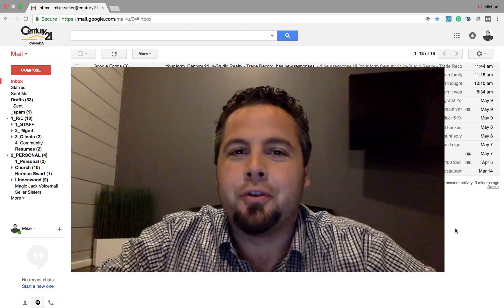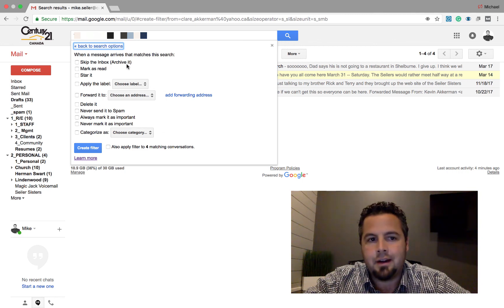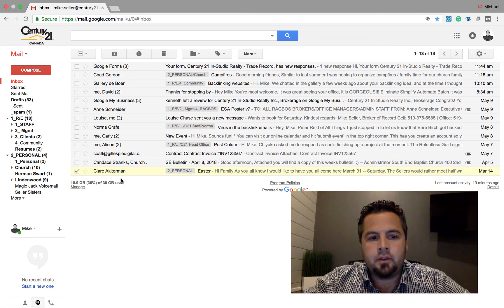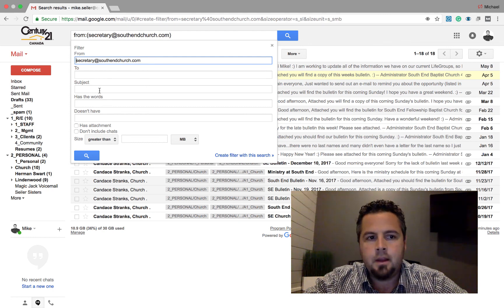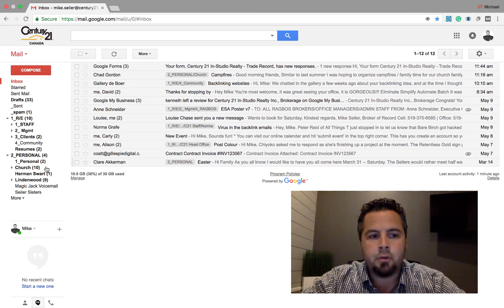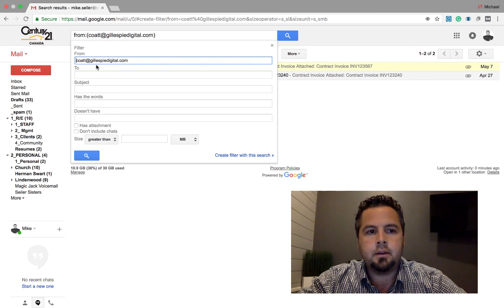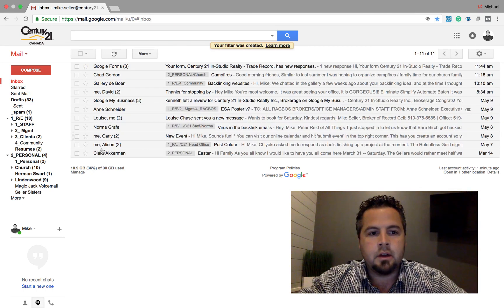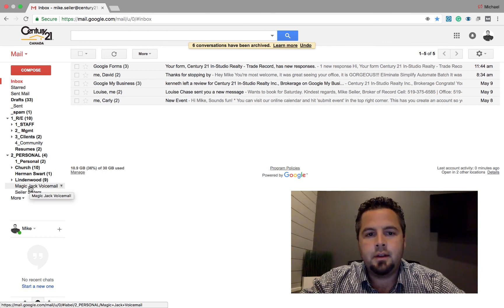Gmail Filters For Real Estate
Here's how I use Gmail Filters for my real estate business!

Century 21 In-Studio Realty Inc., Brokerage